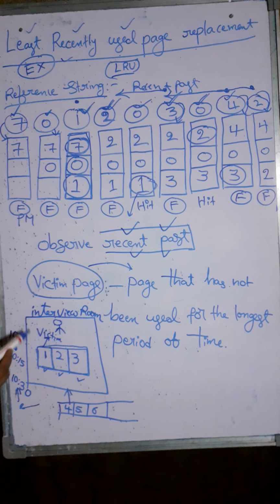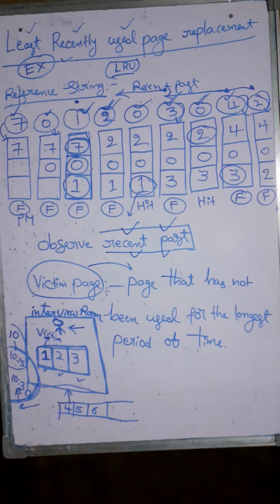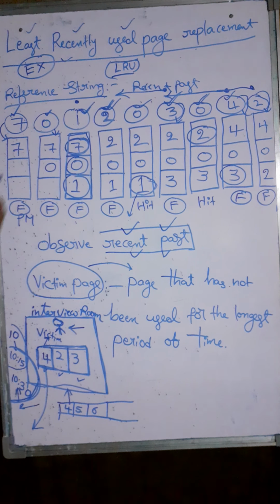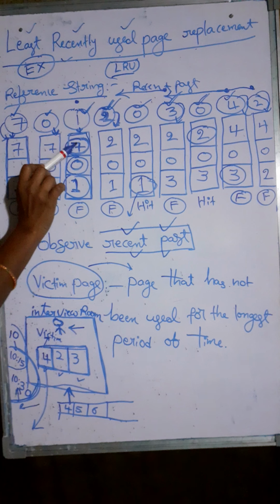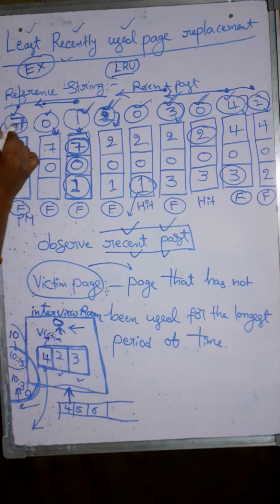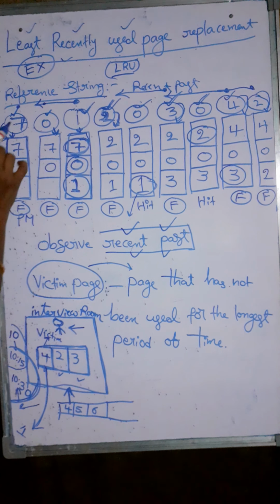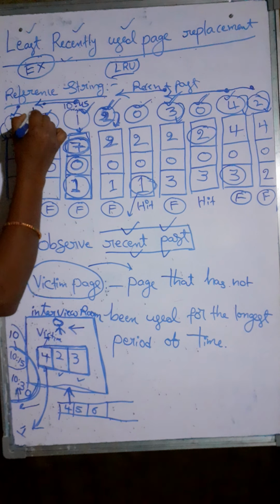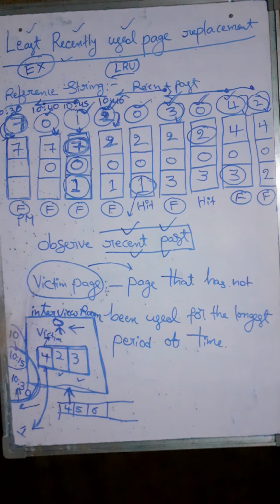Real time example of LRU(8)